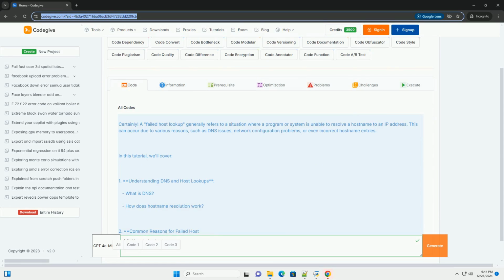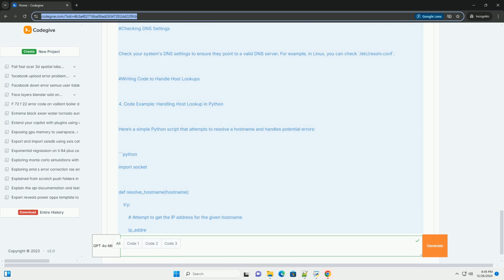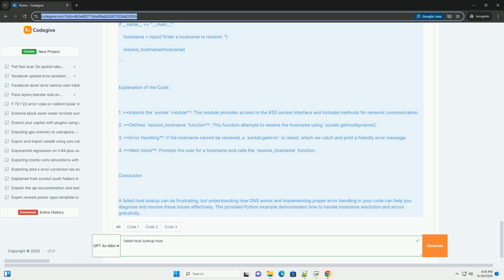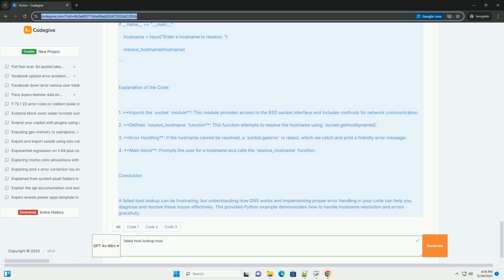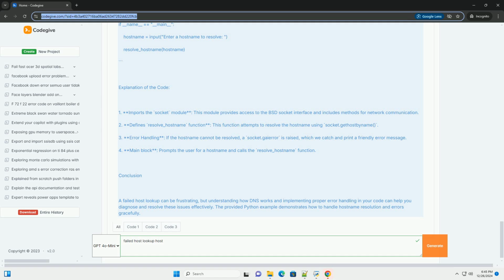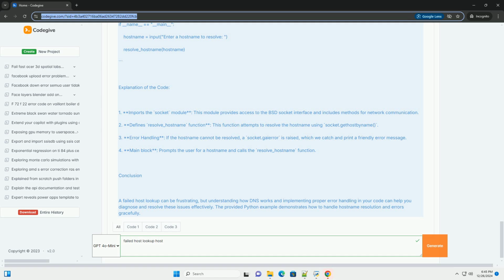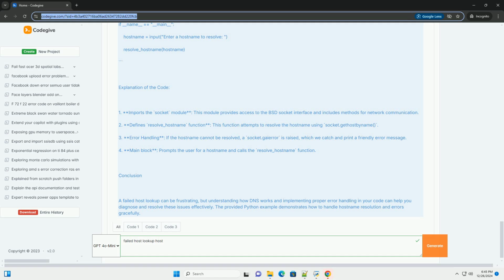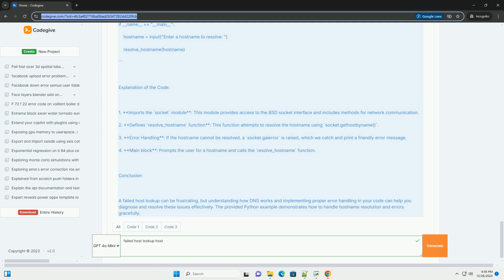failed host lookup host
certainly! a "failed host lookup" generally refers to a situation where a program or system is unable to resolve a hostname to an ip address. this can occur due to various reasons, such as dns issues, network configuration problems, or even incorrect hostname entries.

in this tutorial, we'll cover:

1. **understanding dns and host lookups**:
   - what is dns?
   - how does hostname resolution work?

2. **common reasons for failed host lookup**:
   - dns server issues
   - network configuration problems
   - firewall restrictions
   - typographical errors

3. **how to diagnose and fix host lookup failures**:
   - using command-line tools
   - checking dns settings
   - writing code to handle host lookups

4. **code example**: handling host lookup in python

 1. understanding dns and host lookups

the domain name system (dns) is a hierarchical system that translates human-readable domain names (like ` into ip addresses (like `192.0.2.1`). this translation is essential for web browsers to locate and communicate with servers.

when you enter a url in your browser, the following steps typically occur:

1. the browser checks its cache for the corresponding ip address.
2. if not found, the browser queries a dns resolver (usually provided by your internet service provider).
3. the resolver checks its cache. if still not found, it queries multiple dns servers until it finds the ip address.
4. the ip address is returned to the browser, which can now establish a connection to the server.

 2. common reasons for failed host lookup

1. **dns server issues**: the dns server may be down or not reachable.
2. **network configuration problems**: incorrect network settings (like wrong dns server ips) can cause lookups to fail.
3. **firewall restrictions**: firewalls may block dns queries or traffic to the dns server.
4. **typographical errors**: misspelling a hostname is a common mistake that leads to loo ...

failed host lookup
 DNS resolution error
 network connectivity issue
 hostname not found
 server unreachable
 DNS server failure
 domain name resolution
 network troubleshooting
 client-server communication
 host address error
 internet connectivity problem
 domain name system
 service unavailability
 IP address lookup
 troubleshooting DNS